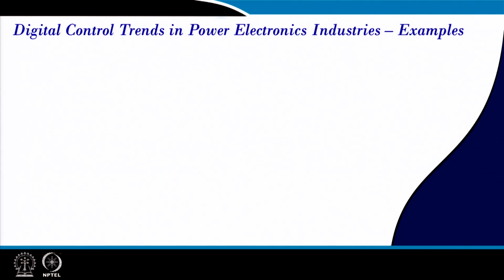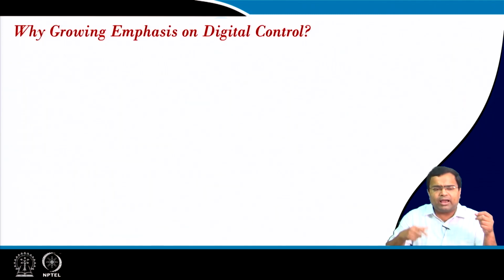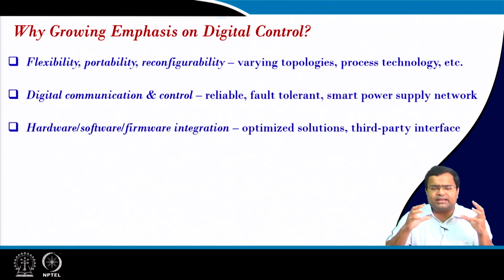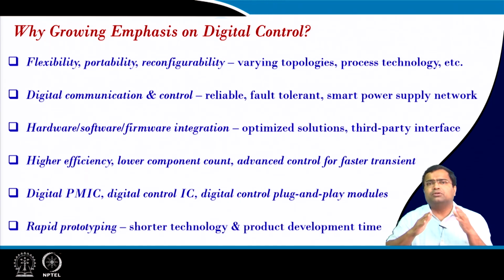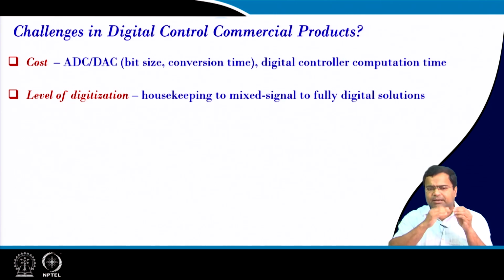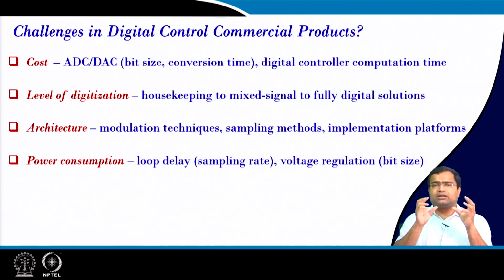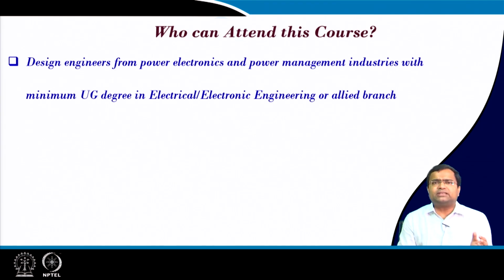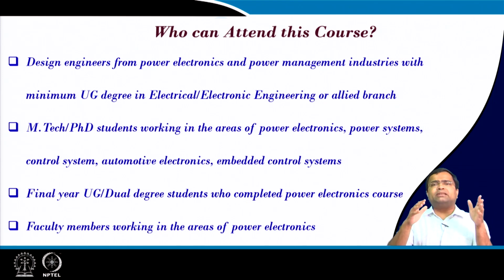Digital Control in Switched Mode Power Converters and FPGA-based Prototyping